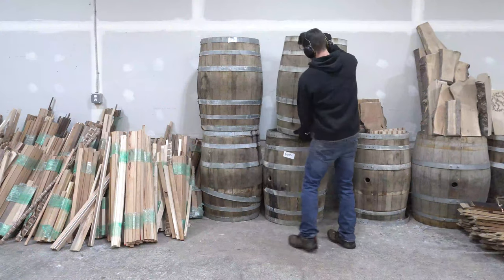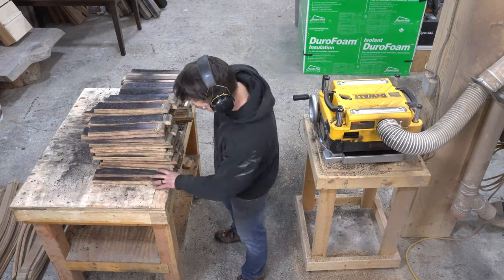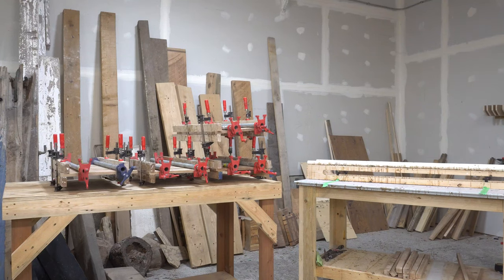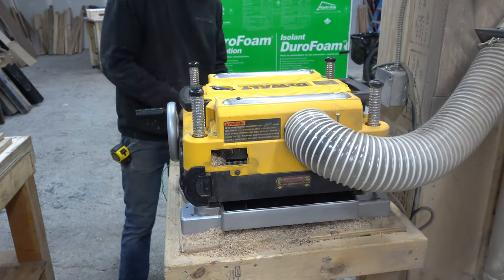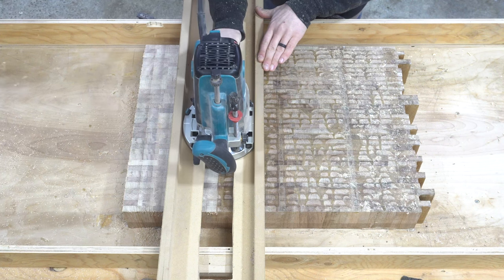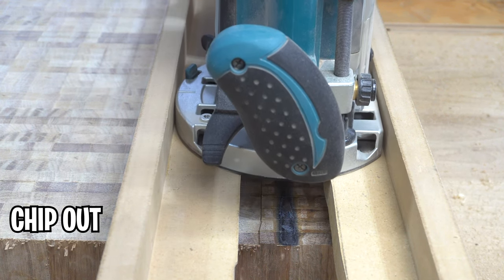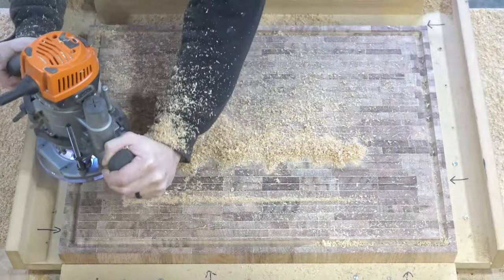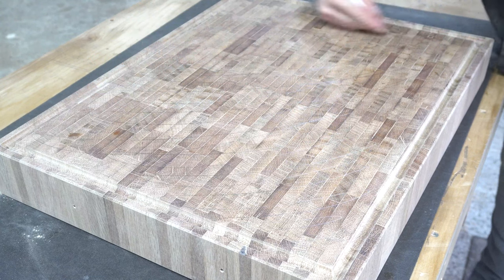From Barrel to Butcher Block - Explained || Woodworking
I take some barrels apart, repurpose the wood into a solid oak chopping block and explain how and why I do the things that I do. In this video, I'll go over how I mill up barrel lumber, my thoughts on using oak in cutting boards, tips for sanding end grain and a whole lot more. If you'd rather watch this build come together without listening to me talk and just the sounds of woodworking then check out the other video I did on this build; link below. Time stamps included below for skipping to a certain part.

Final dimensions of the block: 18" x 24" x 3" thick
Weight: 46 lbs.
Total hours to build & film: 40

And some links to products used in this video:

Bumblechutes Wood Conditioner
Clark's wax/oil foam applicator
Freud Glue Line Rip Blade
Diablo 80 Tooth Fine Finish Blade
GRR-RIPPER 3D Push Block
Gravity Heel Kit For GRR-RIPPER
3M BlueTooth Hearing Protection
Silicone Glue Brush Rockler
Framing Square
Metric Tape Measure Stanley
Router Flattening Bit Freud
Juice Groove Router Bit
Pipe Clamp ¾” Bessey
F-Style clamps Bessey
Titebond III Glue
Camera Tripod
Sony A6400 4K Camera
Iphone Tripod Mounting Bracket
Belt Sander Makita 4”x24”
Planer 13” Dewalt
Planer Knives
Men's Silicone Wedding Band

0:00 Intro
0:53 Barrel Dismantle
3:05 Milling - Miter Saw
3:55 Milling - Jointer
4:28 Milling - Planer
5:30 Milling - Miter Saw - Trimming Staves
6:16 Moisture Content
7:24 Milling - Table Saw - Squaring Stave Sides
8:34 First Glue Up
10:48 Planing Glued Up Panels
11:25 Second Glue up/Thoughts on Gluing Both Faces
13:02 Belt Sanding Panels
14:00 Using Bandsaw to Square Edges of Panels
15:02 Crosscutting End Grain Strips
15:53 Thoughts on Oak in Cutting Boards
18:04 Final Glue Up
21:18 Flattening
23:13 Using Bandsaw to Trim Edges
24:30 Juice Groove/Chamfer
26:27 Starbond Glue
27:00 Sanding/Thoughts on Sanding End Grain
28:16 Branding Iron
29:44 Oil
30:28 Wax/Finale